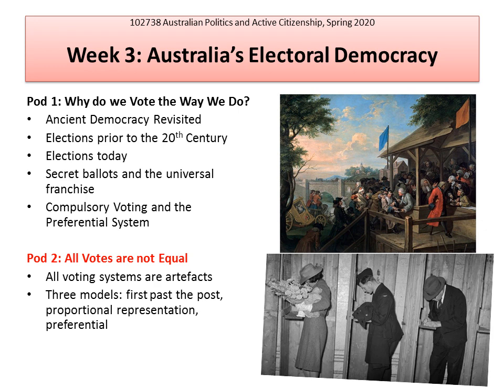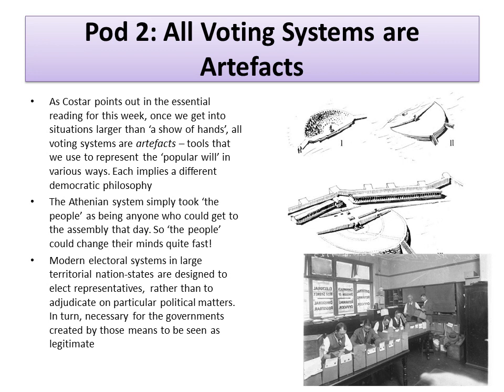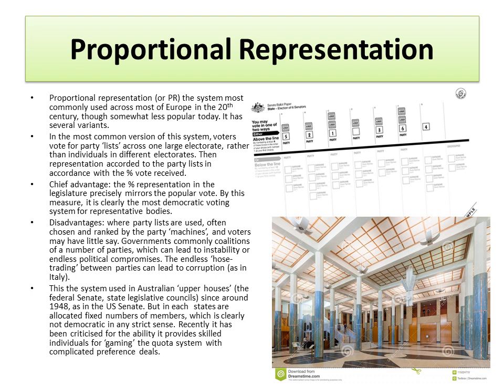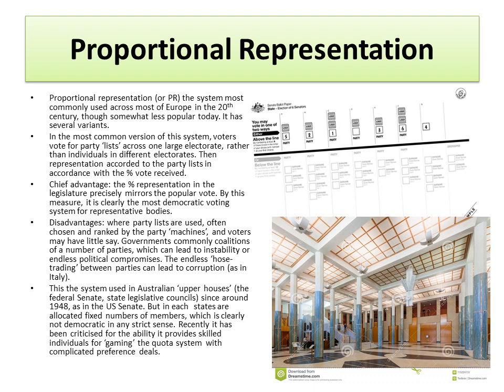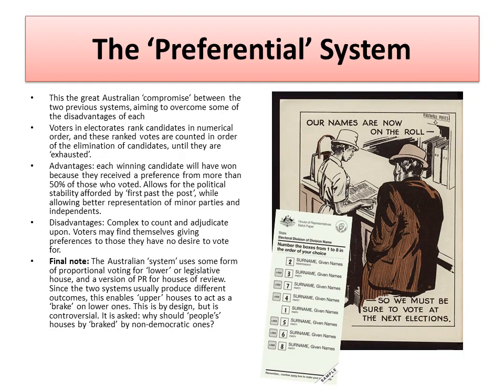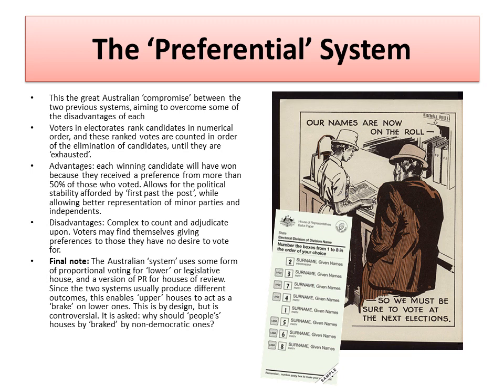Aust Politics Spring 2020 Week 3 Pod 2 WMV